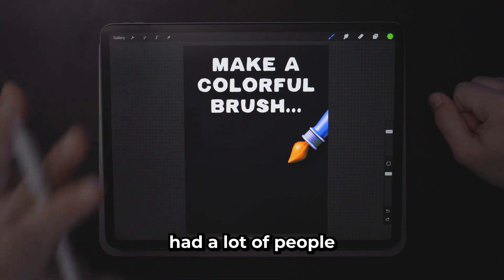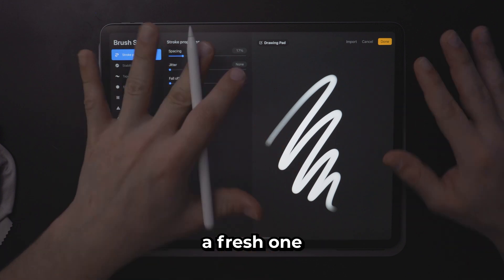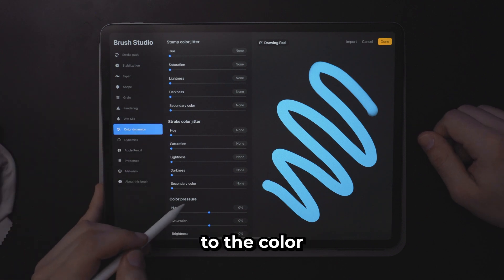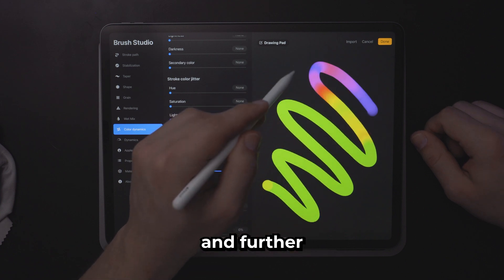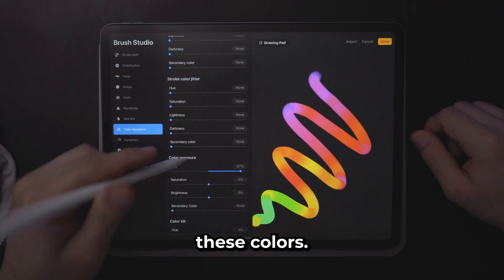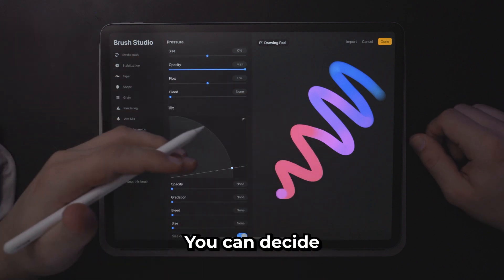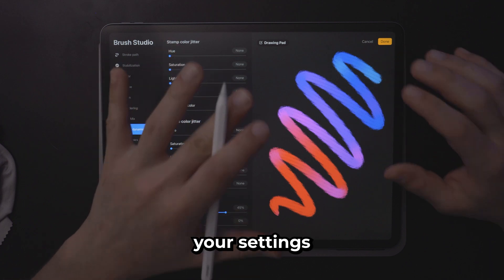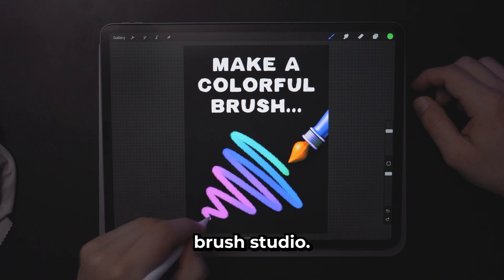EASY Color Changing Brush in Procreate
Learn to make a color-changing brush for Procreate App!
In this video, I show the easiest and fastest way to make a simple color-changing gradient brush for Procreate.

You can use this as a:
 - Color-changing calligraphy brush for Procreate
 - Color-changing lettering brush for Procreate
 - Rainbow brush for Procreate
 - Smooth gradient brush for Procreate
 - Colorful Blending brush for Procreate
 - Pressure-sensitive coloring brush

The magic happens when using the Color Dynamics settings in Procreate's Brush Studio.

With the simple help of one slider - the "Pressure Hue" slider. This allows you to change the color as you draw by using the pressure of your apple pencil on the screen.

What a magical way to create using Procreate!

You can get so much cool effects when experimenting with these settings - and this is only one small feature in the Color Dynamics settings.

- How to make a color-changing brush in procreate
- how to make your own procreate brushes
- how to make a gradient brush in procreate
- how to make a rainbow brush in procreate
- how to make a colorful brush in procreate
- how to make a brush that changes colors procreate